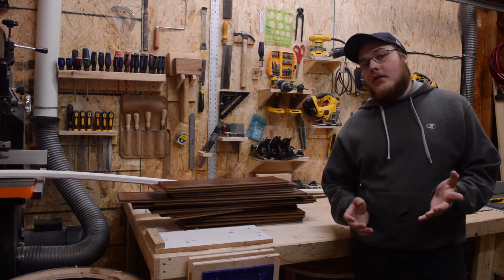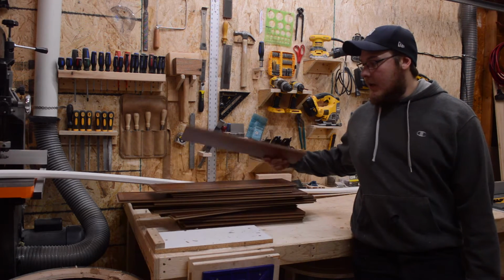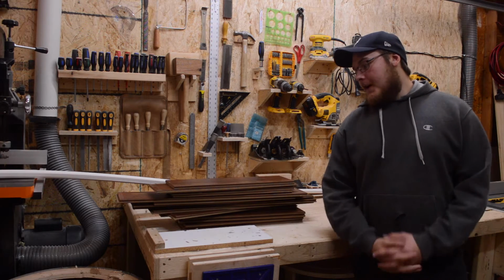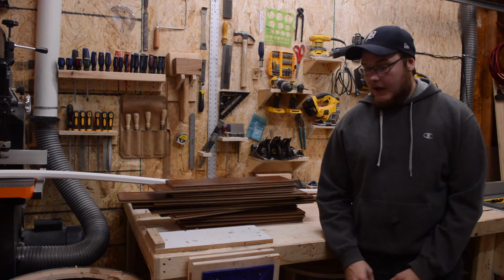Flooring Toy Box!!!!!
I made this Toy Box for my parents out of the off cuts from our stairs, I think it turned out fantastic and it works great!